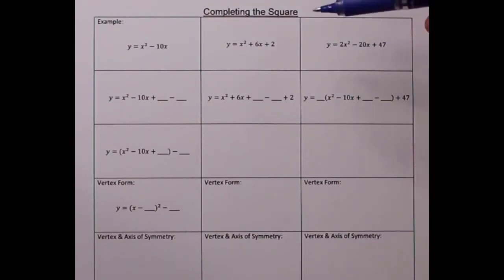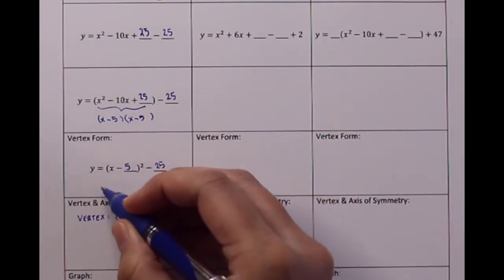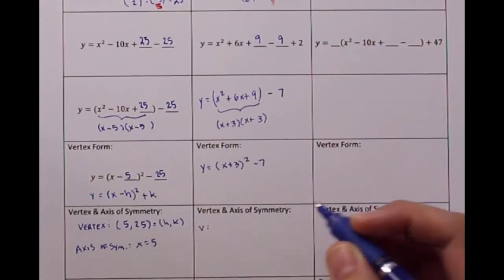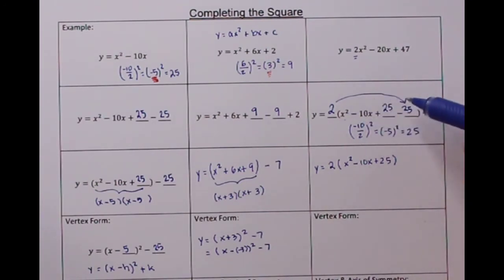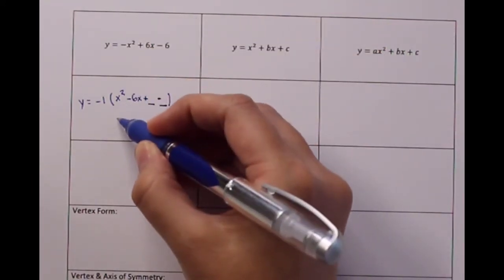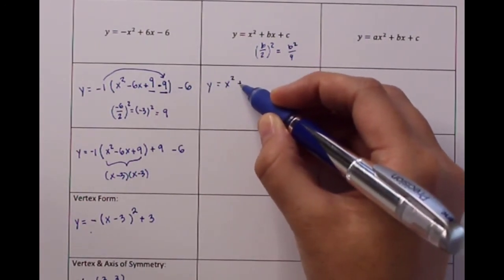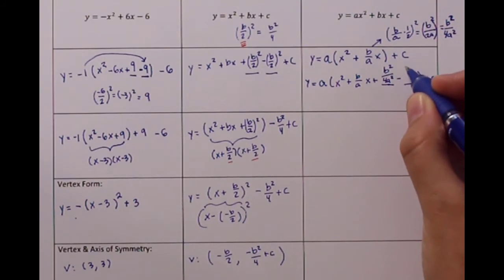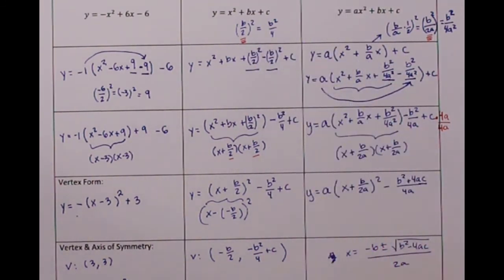Completing the Square to get Vertex Form - Worksheet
We work through some examples using the Completing the Square Method to factor and rewrite quadratic equations in Vertex Form. By rewriting quadratic equations in this form, we can quickly identify the vertex and plot the graph of the parabola.